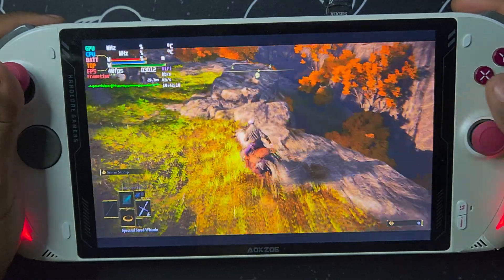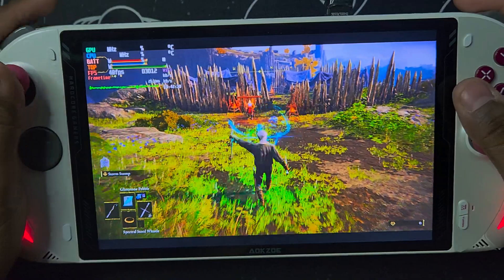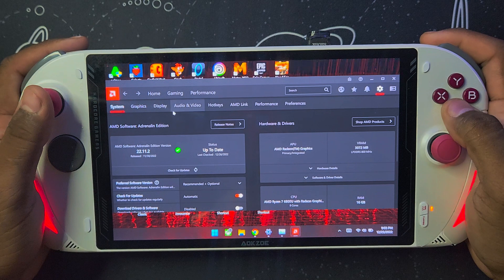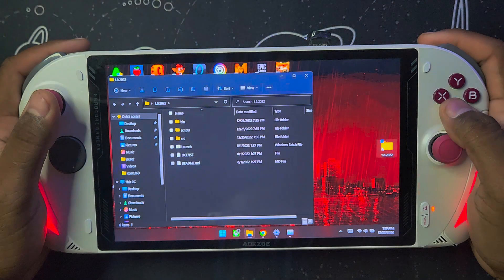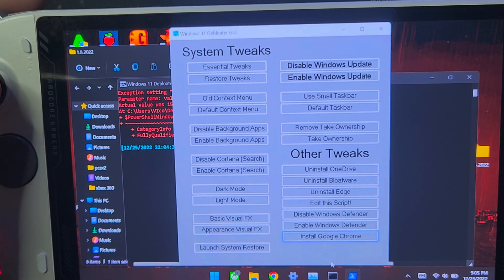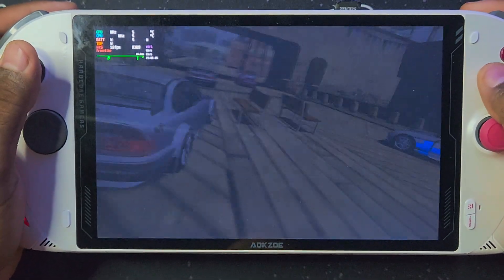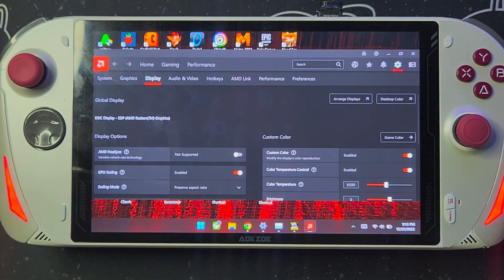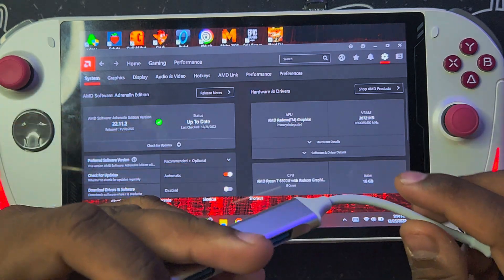Aokzoe a1 optimization and better game framerate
How to get a better gaming experience on aokzoe a1, some tips to get extra juice on your handheld.